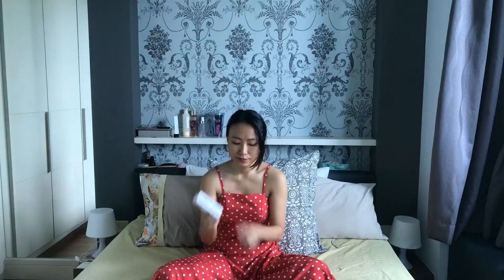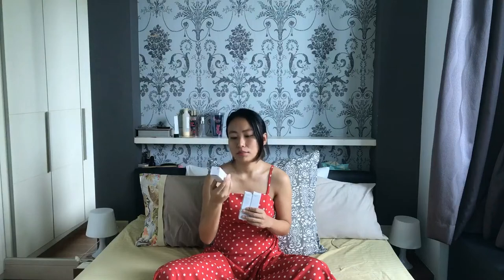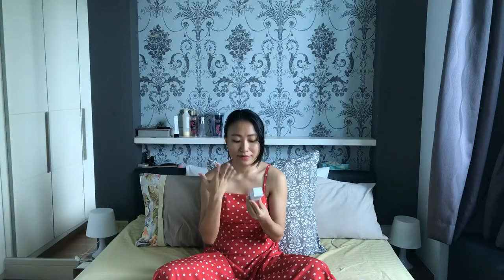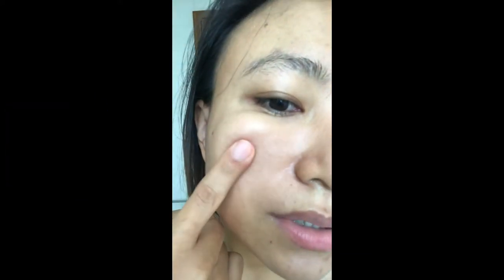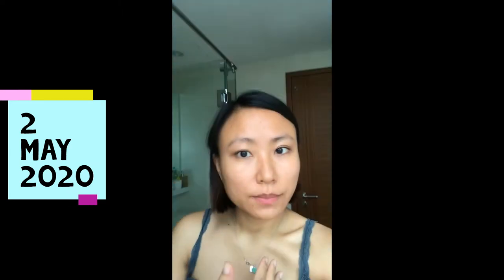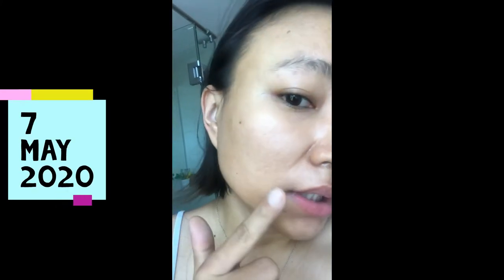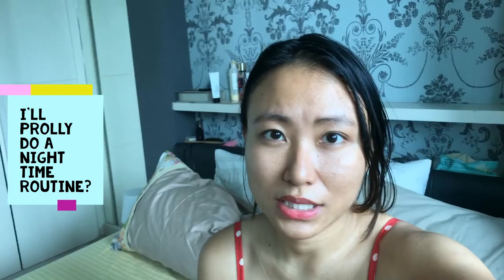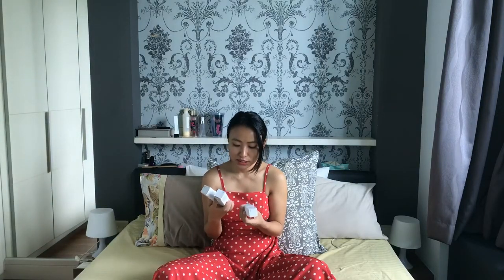The Ordinary (three products) | Skincare with Hamster: Circuit Breaker Series (turn on subtitle)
(seems like the audio is pretty soft. I have added in subtitles. So please turn them on. Sorry about the volume)

Taking a break from cooking videos.
 I have been using these three ordinary products for a month, and have seen positive results and would like to share it with you.

The products:
1. The Ordinary AHA 30%  BHA 2% peeling solution
2. The ordinary Niacinamide 10% + zinc 1%
3. The Ordinary Alpha Arbutin 2% + HA

Seems like after the lockdown we are all going to come out with smooth glowing skin! (think positive)

Much love,
Avoni